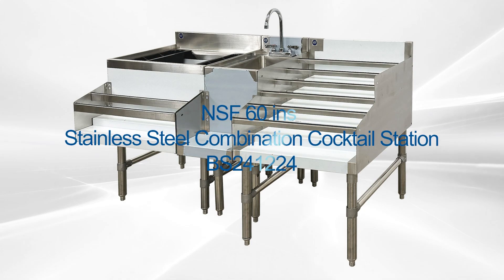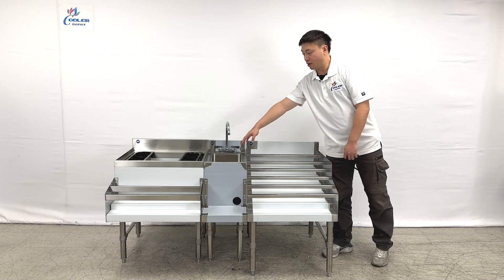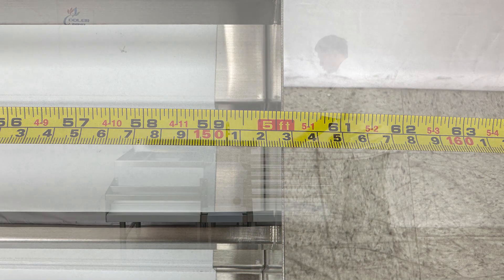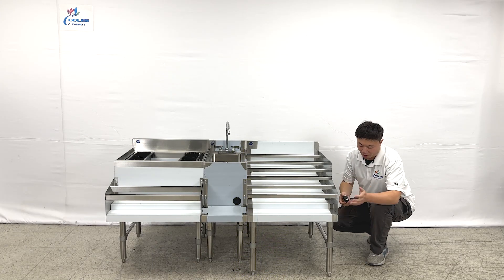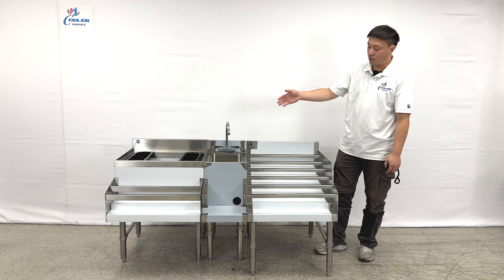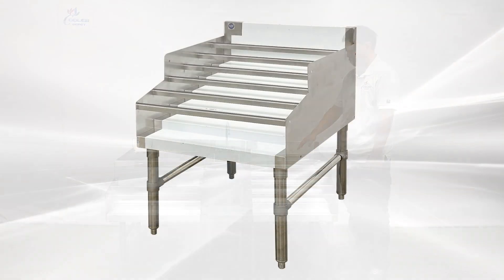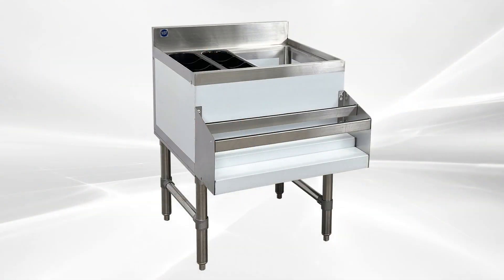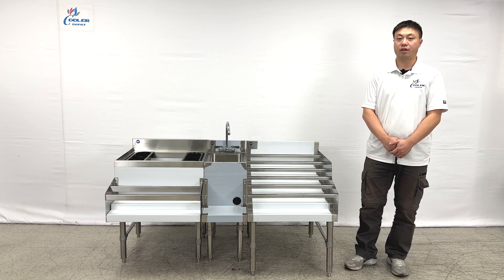60" Stainless Steel Combination Cocktail Station with 12 Recessed WorkboardRate dBS241224